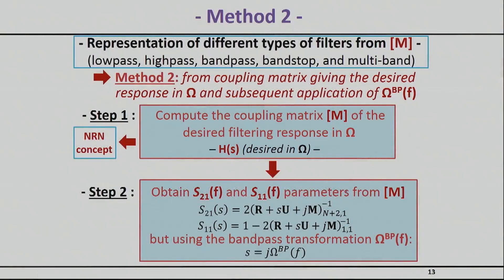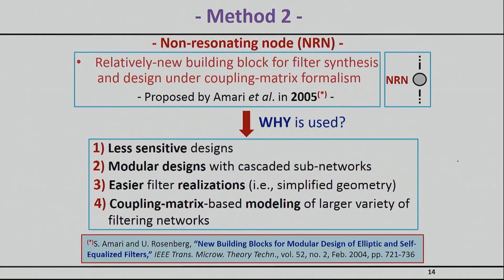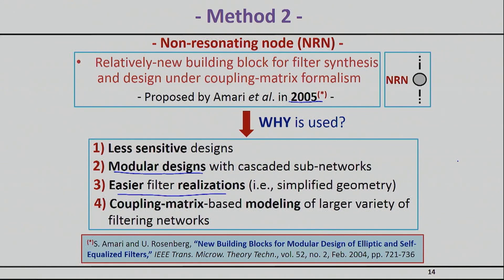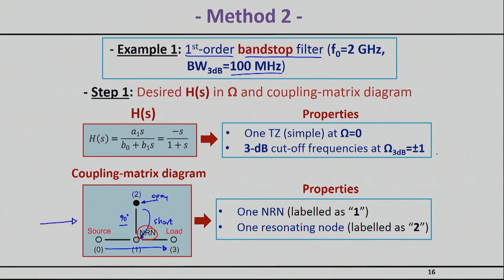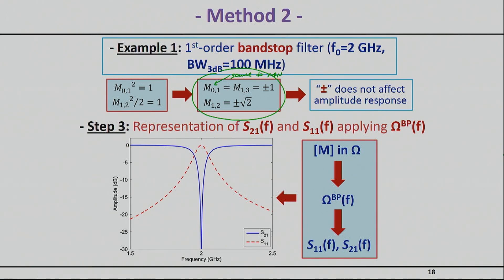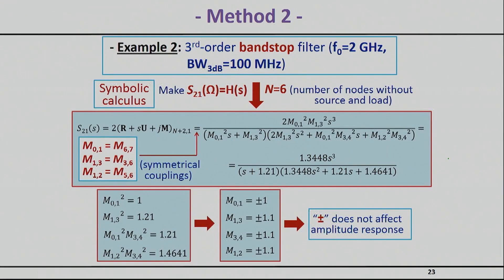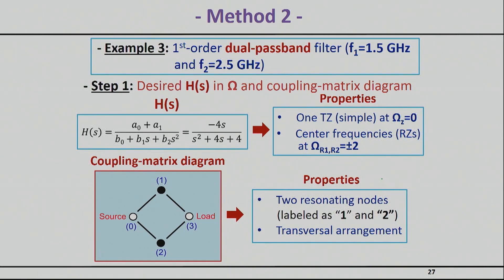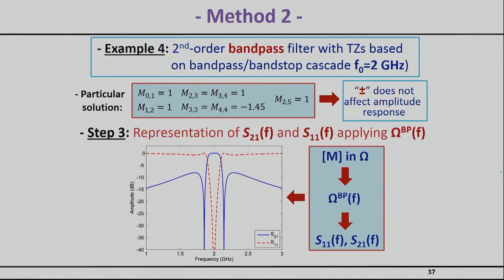RF/Microwave Filters | Lecture 28 - Synthesis Method 2 - Preserving the Coupling Diagram NRN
Dive into an alternative method to filter synthesis in this lecture from Dr. Dimitri Peroulis, Reilly Professor of Electrical and Computer Engineering and Senior Vice President for Purdue University Online. This approach focuses on preserving the coupling diagram and uses a coupling matrix for the desired filtering response in the normalized frequency domain. The primary benefit is that it allows for more robust, less sensitive designs. With frequency scaling applied through the frequency transformation of the bandpass, any errors during fabrication will have less impact on the transfer function. Furthermore, this method promotes high flexibility in design, because of the provisions for cascading and interconnecting nodes. Dr. Peroulis will illustrate this technique with examples of bandpass, bandstop, and dual band filters.